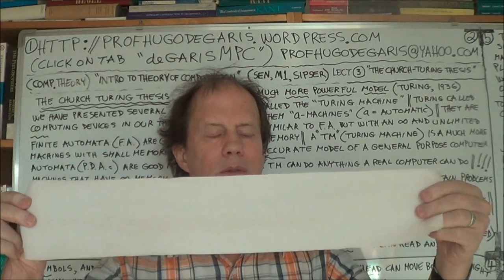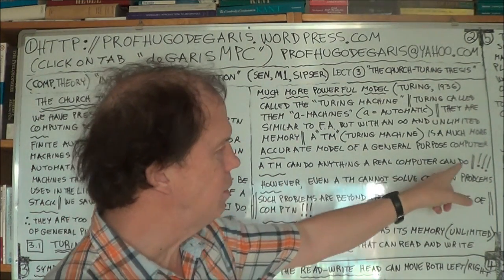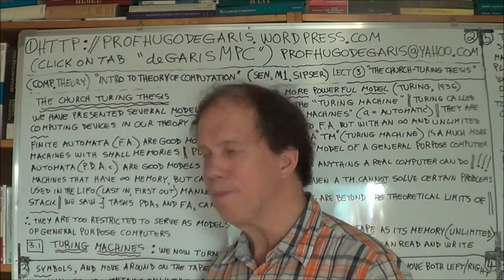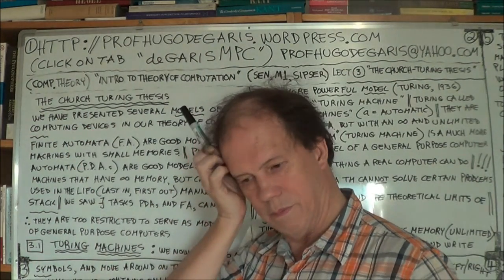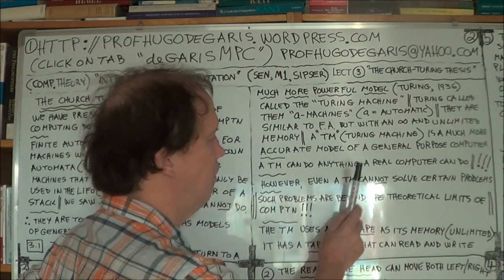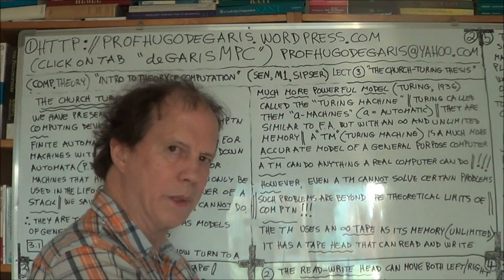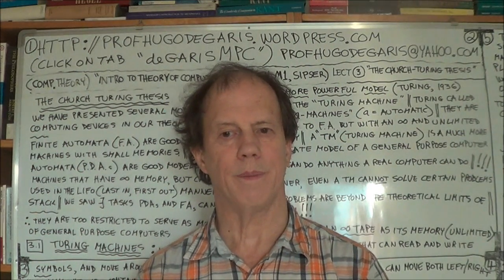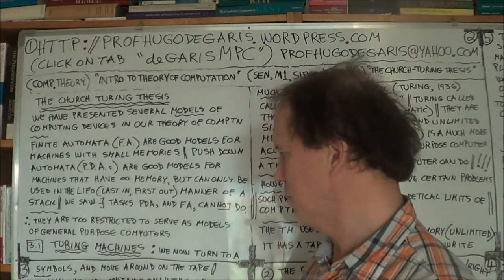deGarisMPC ThComp3a 3of3 Sen,M1,Sipser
Theory of Computation (Sen, M1, Sipser) Lect. 3a ("ChurchTuringThesis"), Pt. 3 of 3